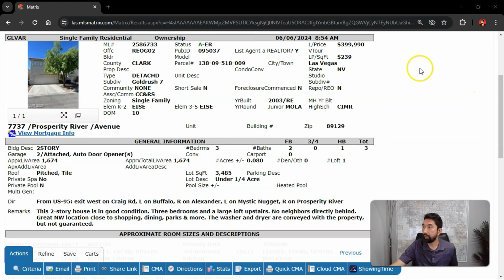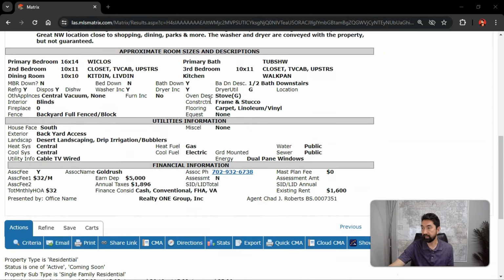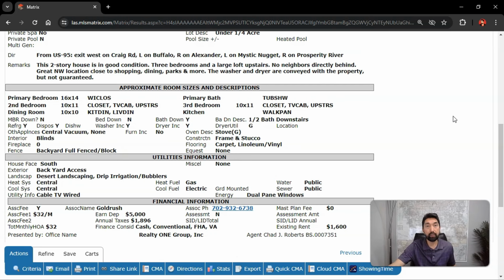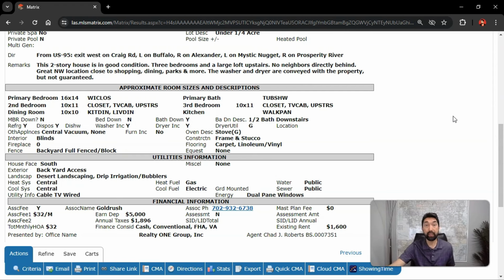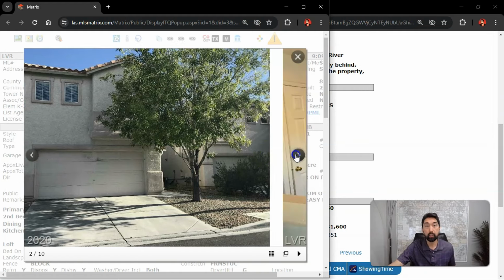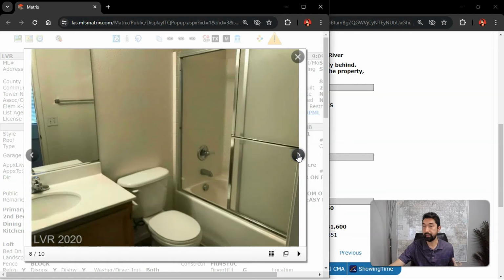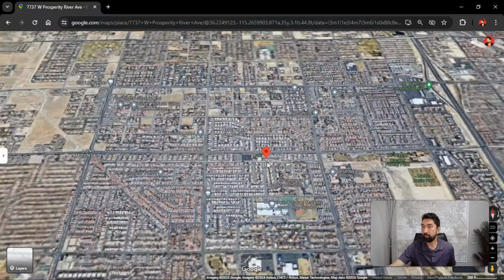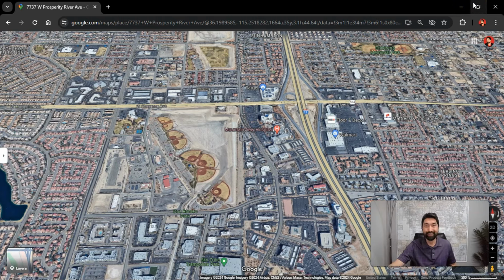No Pictures, No Problem | Vegas Deal of the Week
It's time for the third episode of "Deal of the Week," where we dive into the most thrilling opportunity currently rocking the Las Vegas real estate scene!

Each week, we'll highlight a property that offers exceptional value, whether you're looking to buy your dream home or invest in a lucrative piece of real estate. This week, we've uncovered a gem that's turning heads for all the right reasons.

🏠 What's Hot This Week:

Featured Property: Tour the deal of the week that has everyone talking. We’ll take you inside and show you why it’s a steal.
Market Insights: Get the latest updates on the Las Vegas real estate market, including trends and predictions.
Buying Tips: Essential advice for securing a hot deal in a competitive market.
🎥 In This Episode:

Detailed walkthrough of the featured property.
Analysis of price trends and market dynamics.
Expert insights on making the most of your real estate investment.

Have questions or want to see a particular type of property featured?

🏠 At the Chad Roberts Group, we are driven by our desire to honorably serve our community. We do more than sell homes; we create growth, happiness, and wealth for our clients through real estate.

Chad has been a full time Broker-Salesperson since 2006 and is very good at what he does. You’ll be so pleased to work with a professional who is respectful, responsive, and hard working.

Have questions about buying, selling, or real estate in general? 🏠

Chad Roberts, CRS, SFR, RRG, AHWD
Broker Associate, Team Leader
The Chad Roberts Group
Realty ONE Group
License# BS.7351.LLC